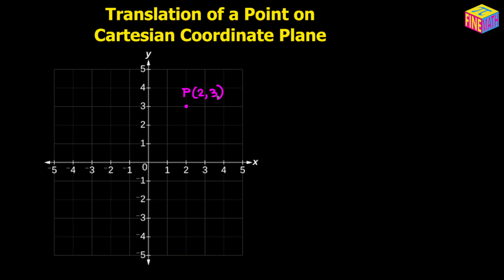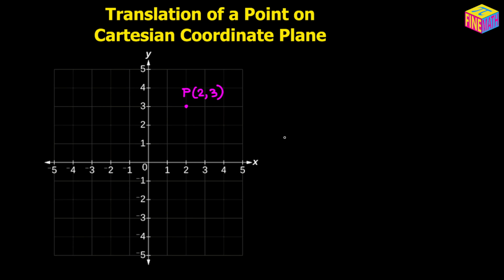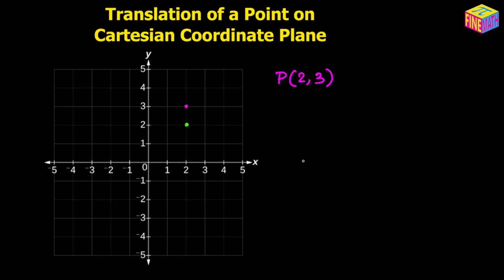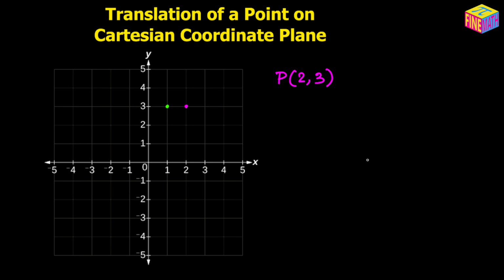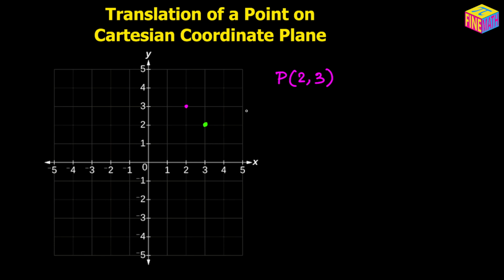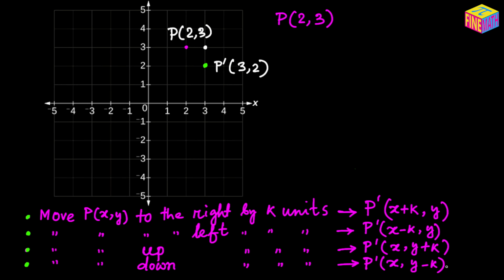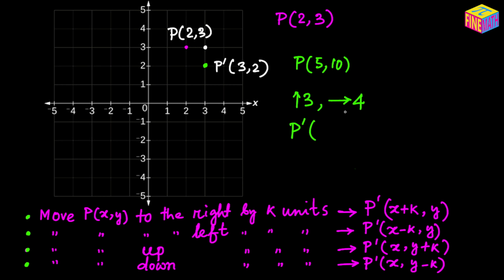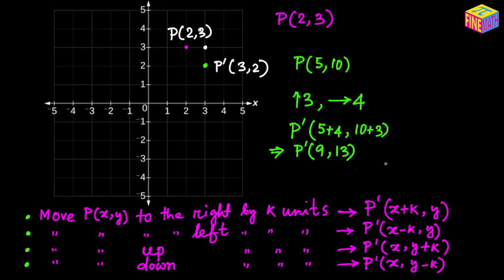Translation of a Point on Cartesian Coordinate Plane - Explained | Coordinate Geometry | ACT | JEE